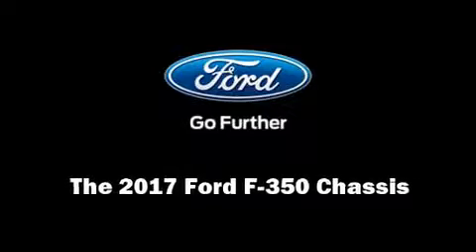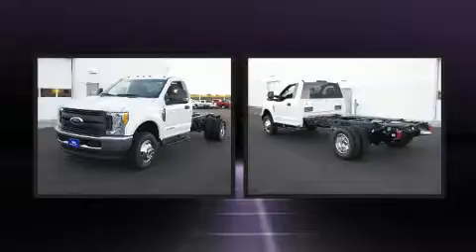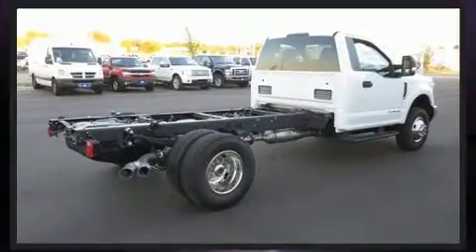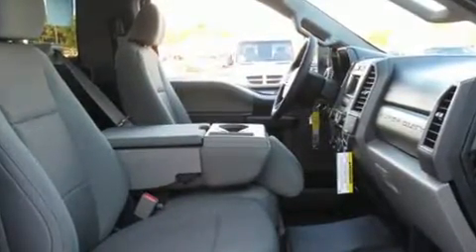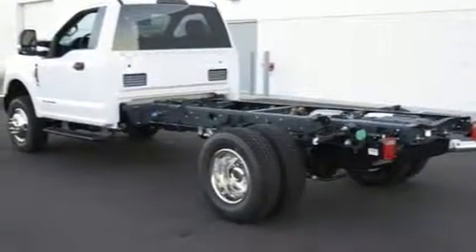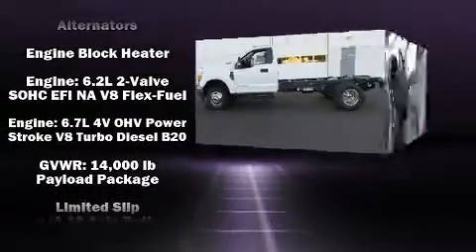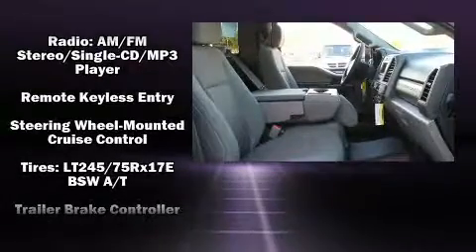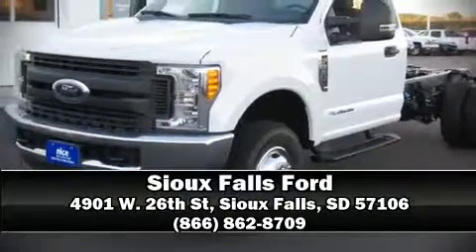2017 Ford F-350 Chassis XL in Sioux Falls, SD 57106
4901 W. 26th St

Familiarize yourself with the 2017 Ford F-350 Chassis. It features an automatic transmission, 4-wheel drive, and a powerful 8 cylinder engine. A turbocharger further enhances performance, while also preserving fuel economy. Ford infused the interior with top shelf amenities, such as: 1-touch window functionality, a tachometer, variably intermittent wipers, an outside temperature display, power windows, cruise control, and more. You and your passengers will enjoy the stereo system, which includes a CD player with MP3 capability, steering wheel mounted audio controls, and 4 speakers, providing excellent sound throughout the cabin. Passenger security is always assured thanks to various safety features, such as: dual front impact airbags, front side impact airbags, traction control, a panic alarm, an emergency communication system, and 4 wheel disc brakes with ABS. Brake assist technology provides extra pressure when applying the brakes. We have a skilled and knowledgeable sales staff with many years of experience satisfying our customers needs. They'll work with you to find the right vehicle at a price you can afford.